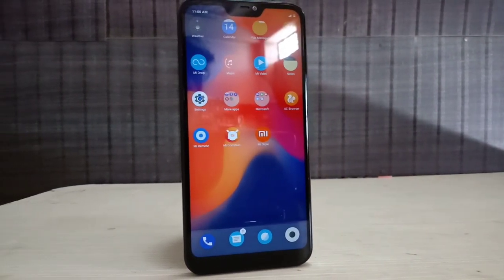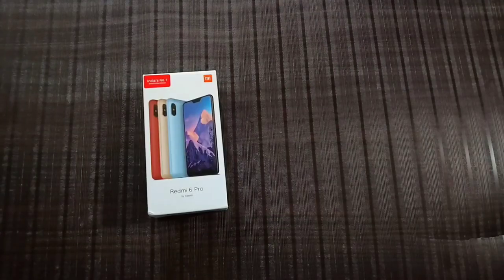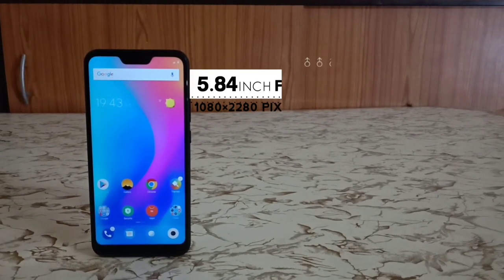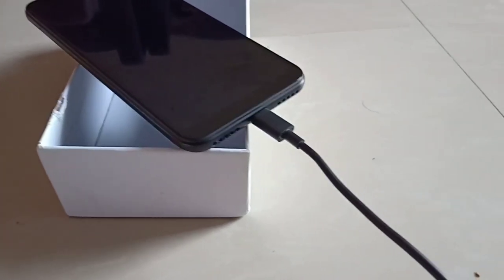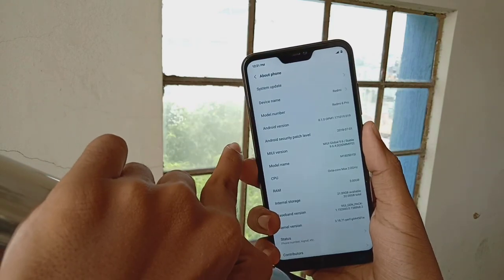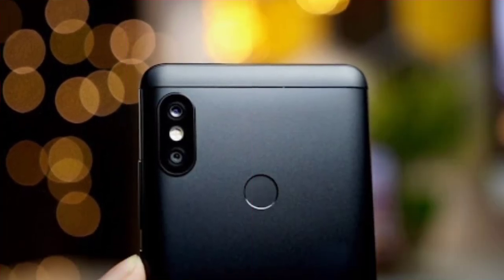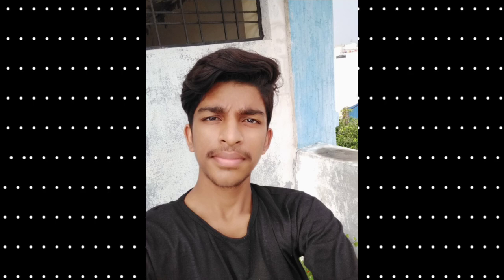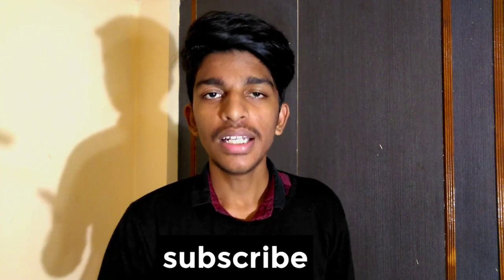Redmi 6 pro unboxing & it's unboxing || in telugu || nani technical.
NOTE:All content used is copyright to Nani Technical.